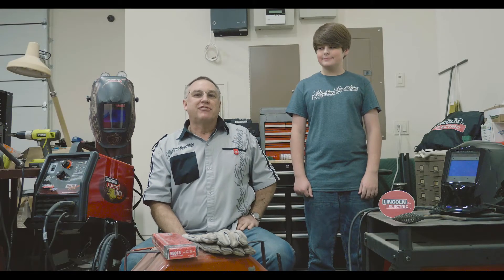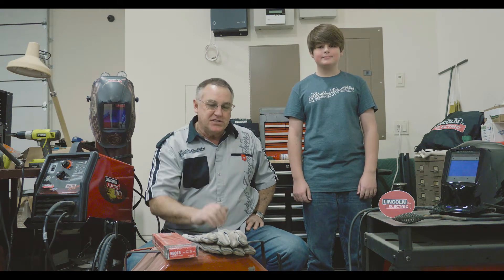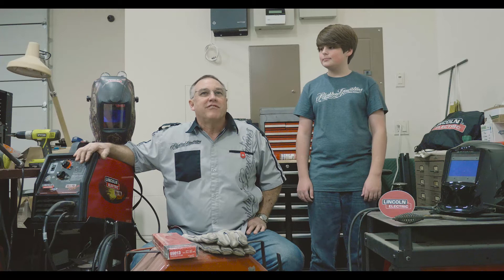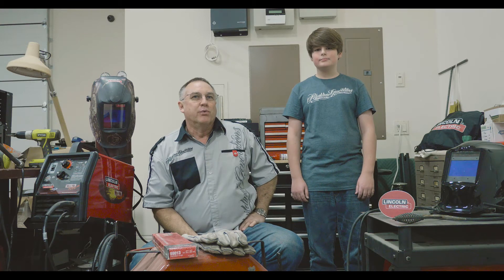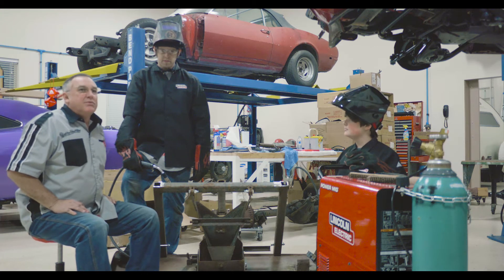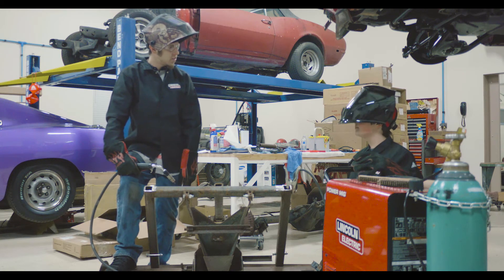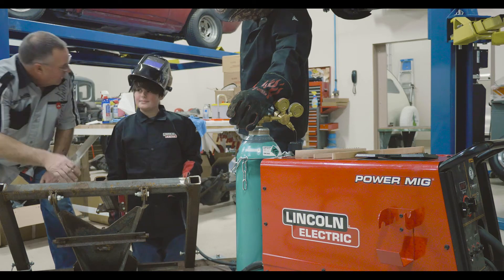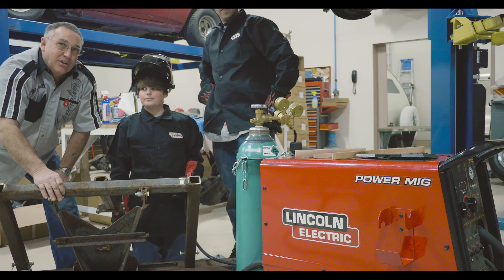Kids learing to weld on a Lincoln Electric welder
A mentor from Rebuilding Generations teaching one of the kids how to weld on an arm of a snow plow. The video showcases multiple Lincoln Electric welding machines.